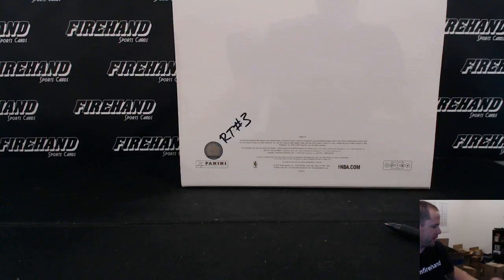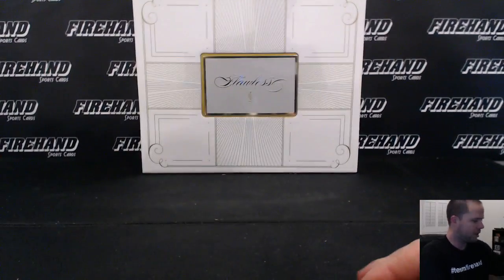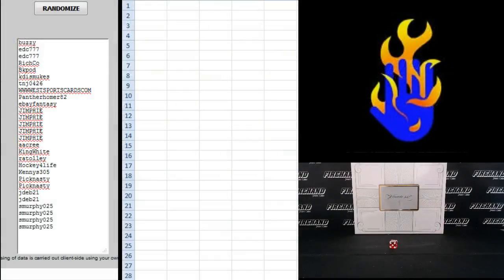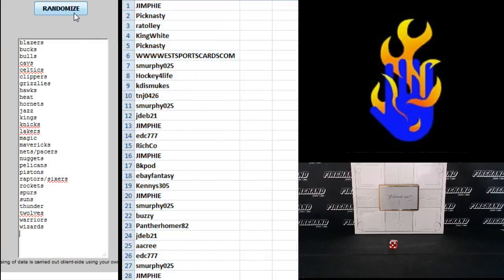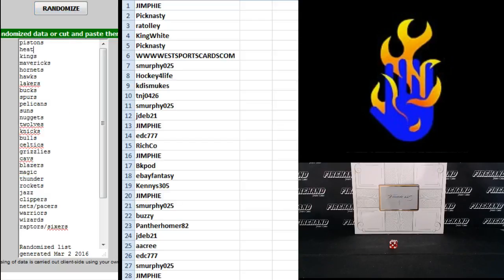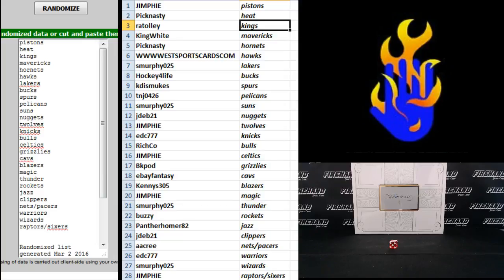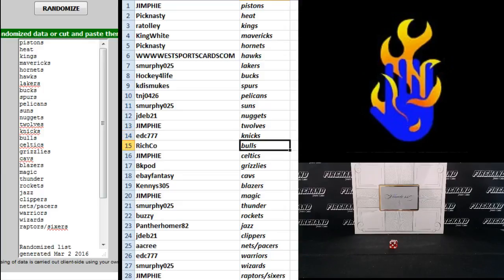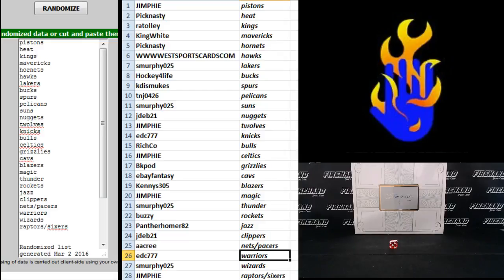Team Draw Results ~ 2014-15 Flawless Basketball Single Box RT #3 ~ 3/2/16